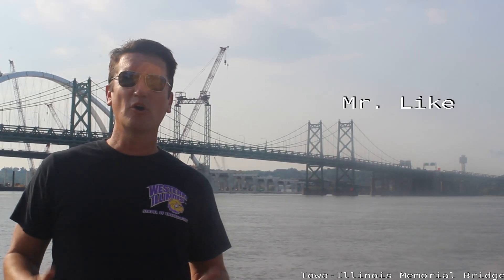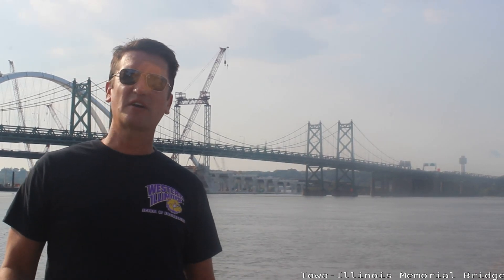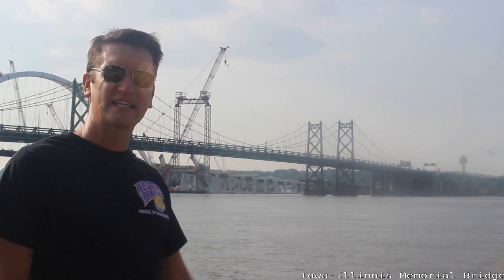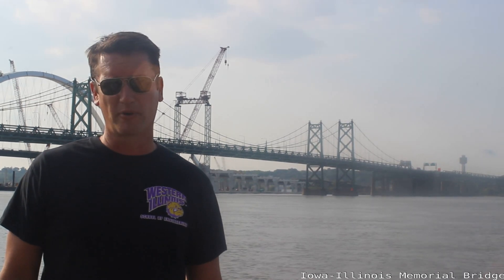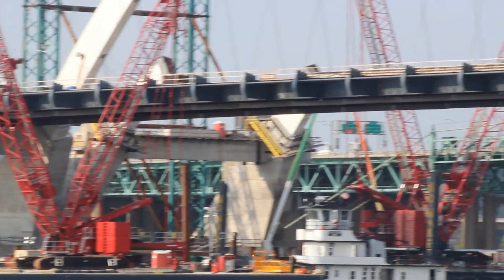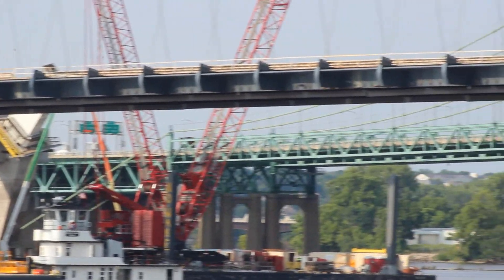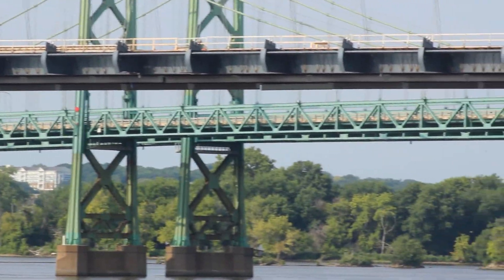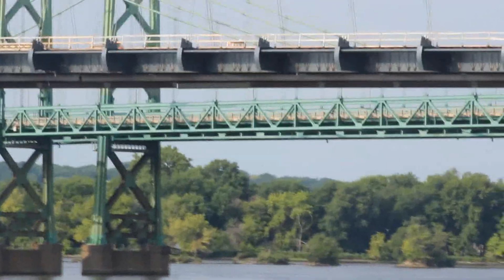5th Grade Engineering: Episode 1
NGSS Standards: EST1-1, EST-1-2, EST1-3

These lessons are made to be watched in order. Each grade level unit begins with Episode 1 and contains student videos, student worksheets, and parent videos.

Student Instructions:
1. Open the worksheet located here to follow along:
2. Watch the video, pausing to do fun science stuff or fill out answers to the worksheet.
3Contact your teacher with any questions.
4. Turn in the worksheet to your teacher for feedback or credit.

Credits:
Background Music and Sound Effects: